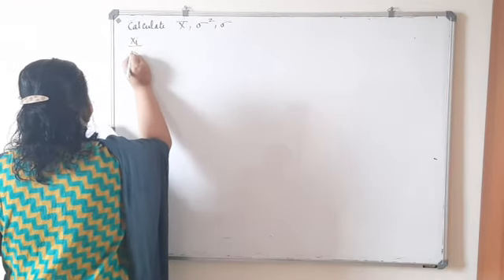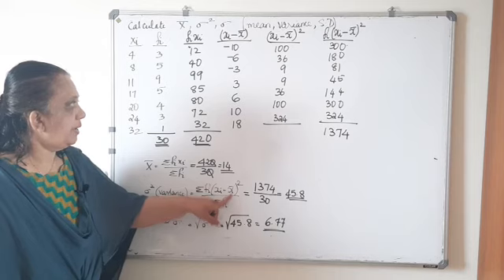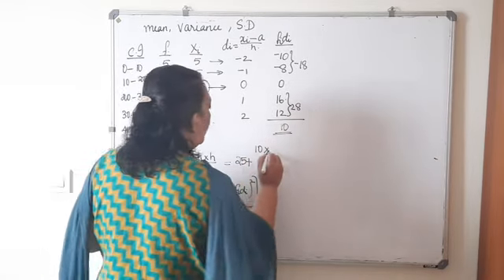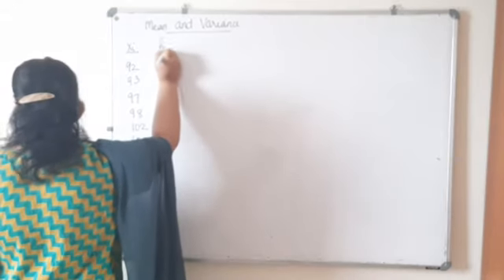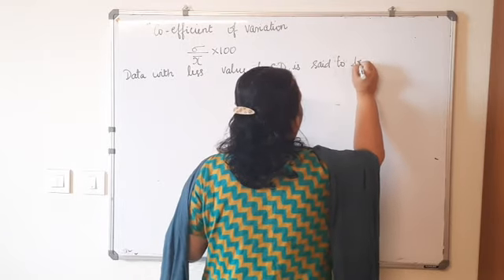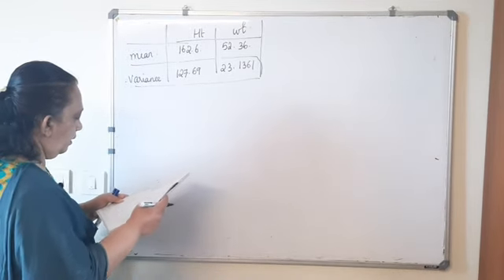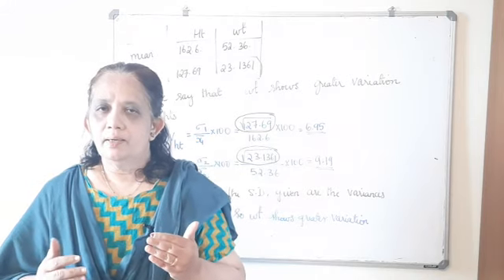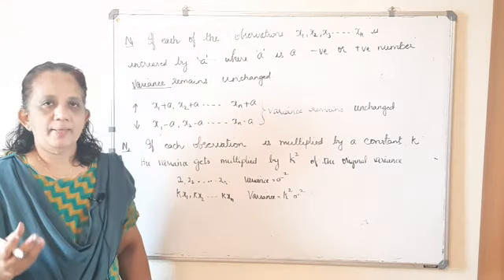Plus-1 Mathematics, Statistics Class-4, Sherin Mary D'Cunha